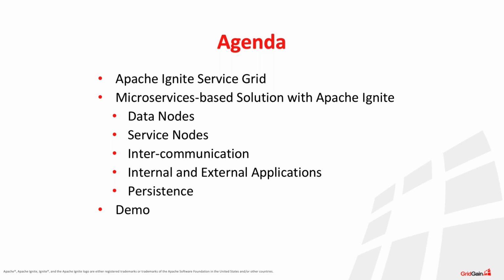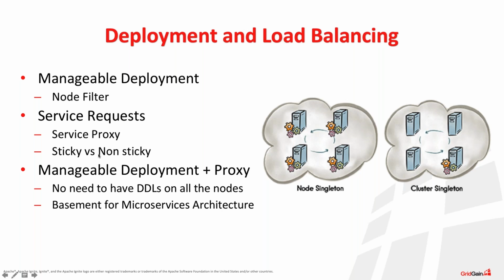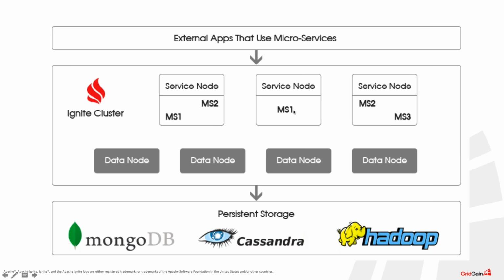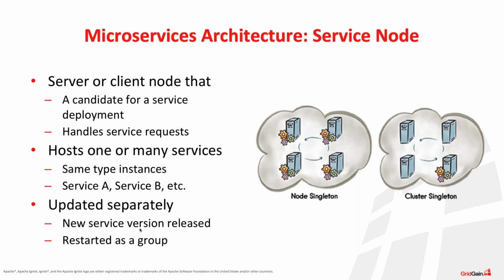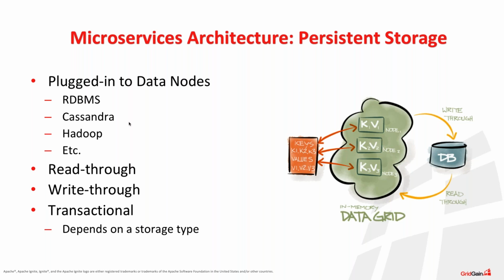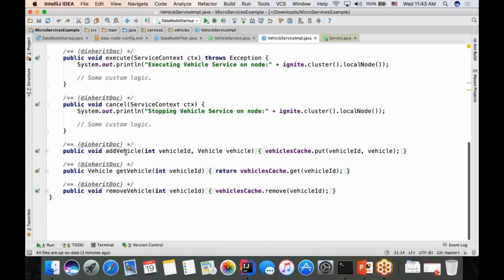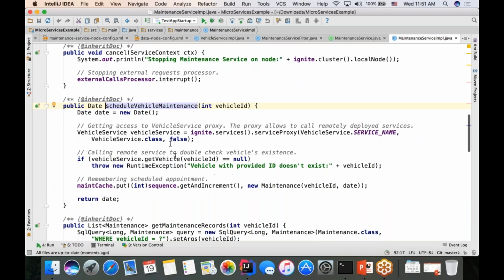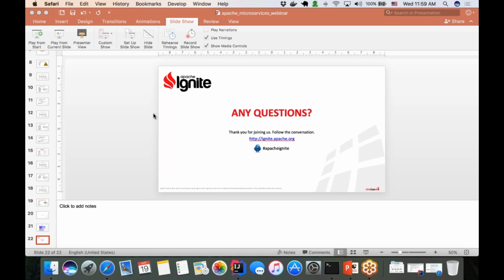Apache Ignite Service Grid: The In-Memory Backbone of Microservices Based Archite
For a list of upcoming GridGain Systems In-Memory webinars,

This webinar discusses how in-memory computing using Apache® Ignite™ can overcome the performance limitations common to microservices architectures built using traditional database architectures.